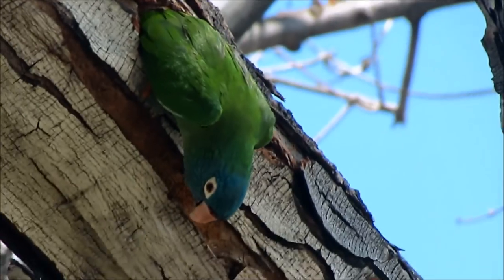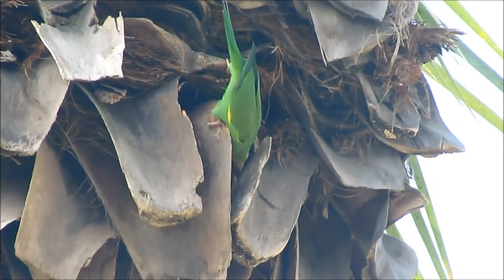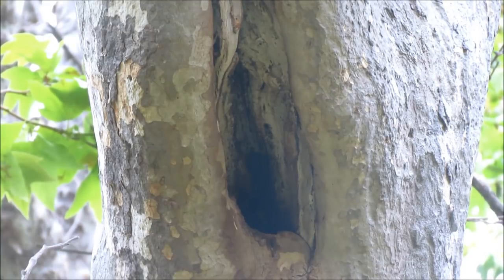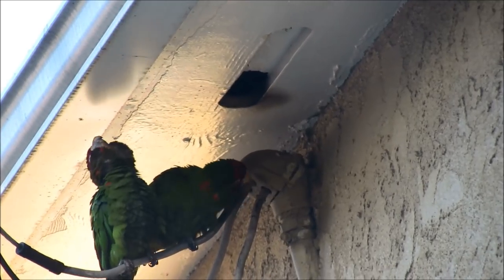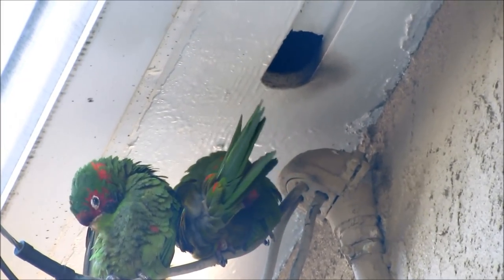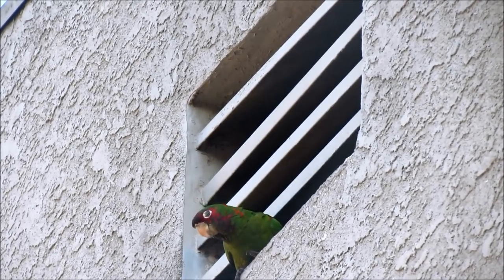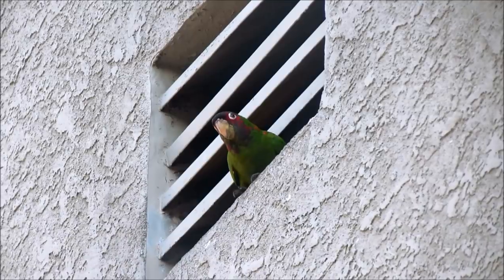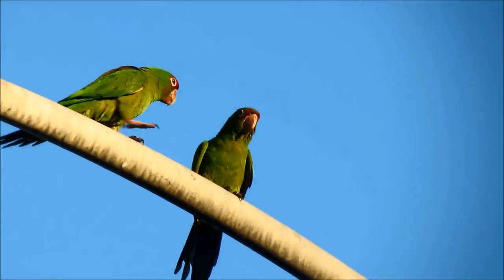My first flock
Blue Crowned Conure nest, Yellow Chevroned parakeet nest, Nanday Conure nest,  Also included is the first California parrot flock I've ever seen; "The Mitred Conures of Long Beach".